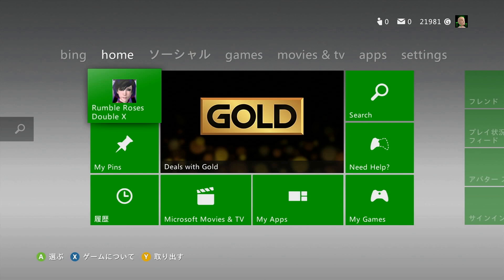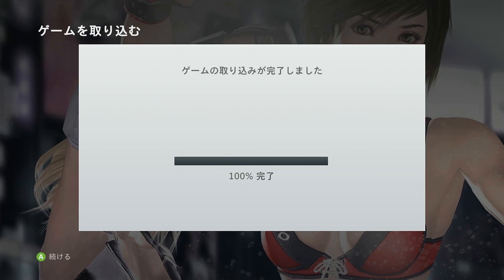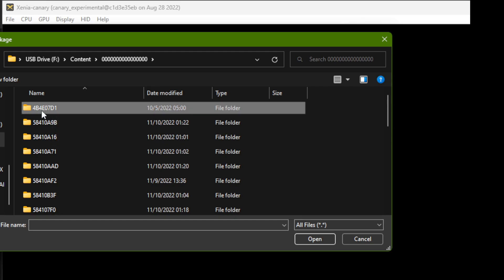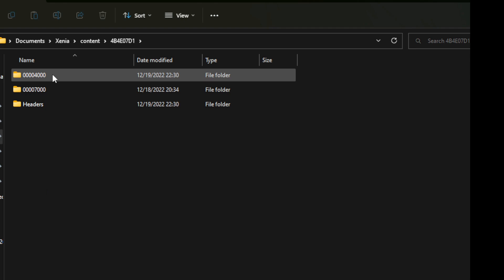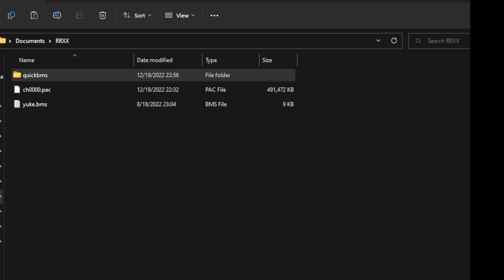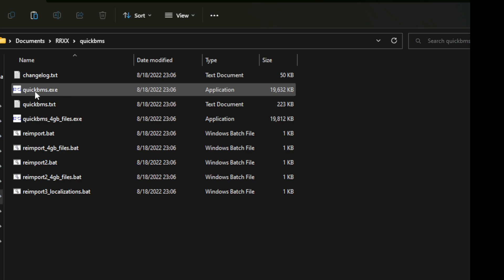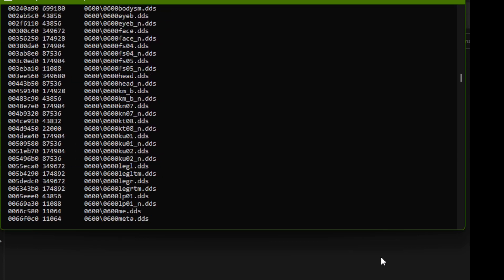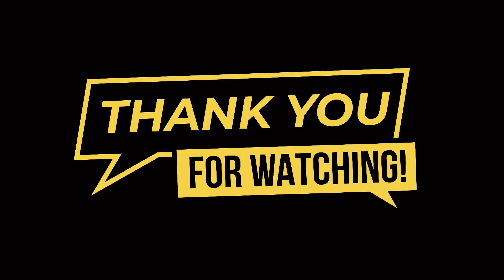Modding Howto - Part 2 | Installing from Disc and Exploring Pac FIles | Rumble Roses XX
Part 2 of a series of videos explaining how to mod the game on PC. In this video I will show you how to install the game from physical disc on your PC so that you can get set to mod the game files, as well as initial exploration of the pac files with quickBMS.

Timestamps:
00:00 Intro
01:57 Installing game from disc
07:37 Exploring PAC files with QuickBMS
11:43 Mapping PAC locations to characters
12:30 Outro